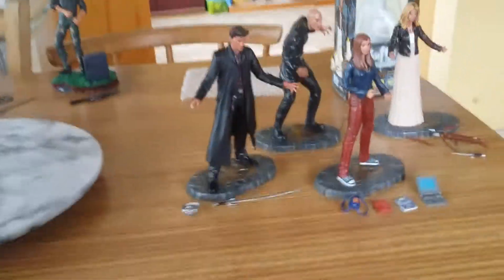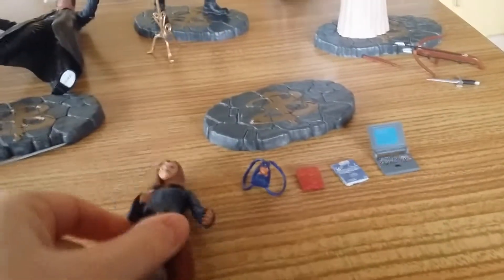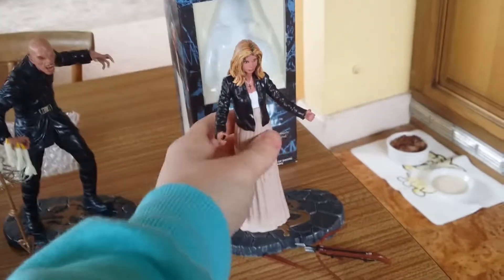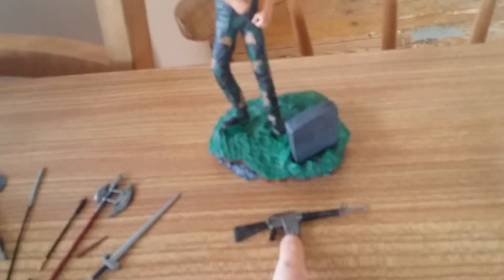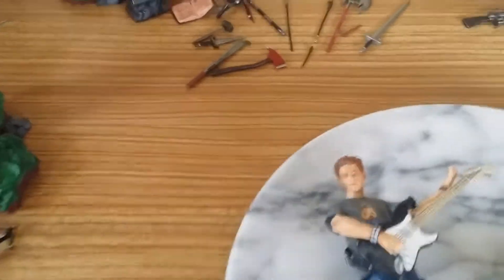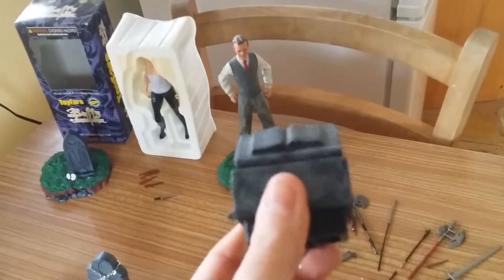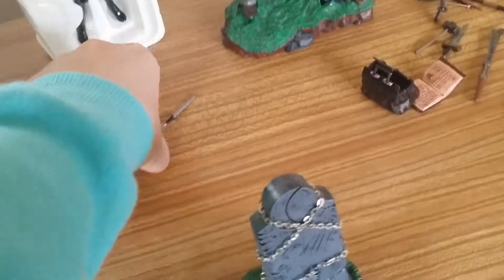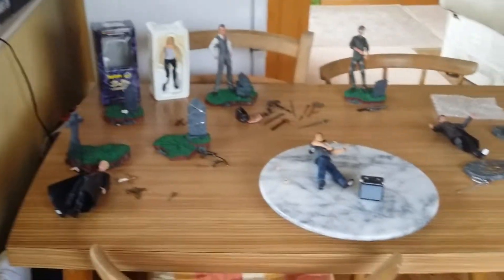My Buffy The Vampire Slayer Show Figures Review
A review of my Buffy the Vampire Slayer Figures from the TV show.